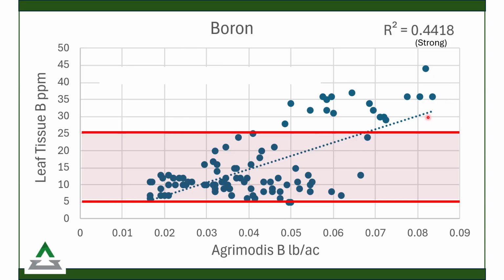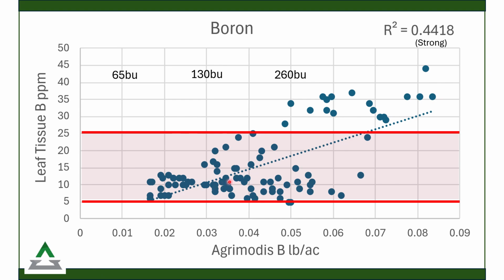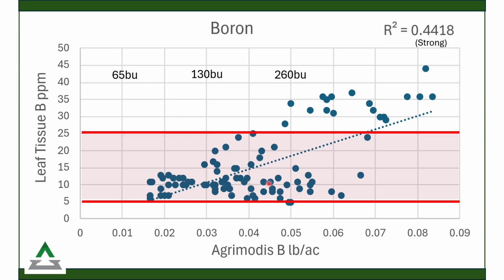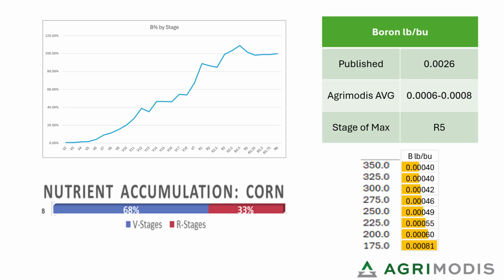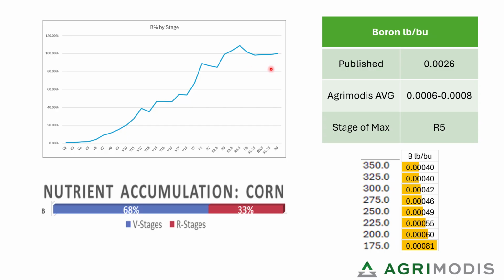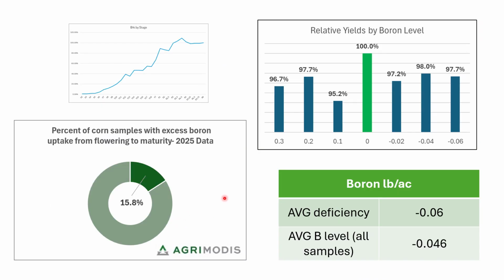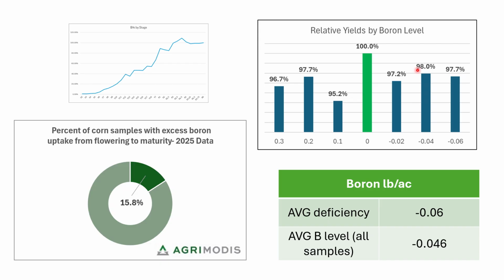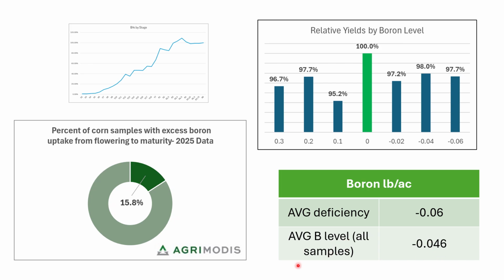Leaf Tissue Series #6: Boron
Agrimodis data summary on the impact of boron, along with a comparison of leaf tissue and crop content.